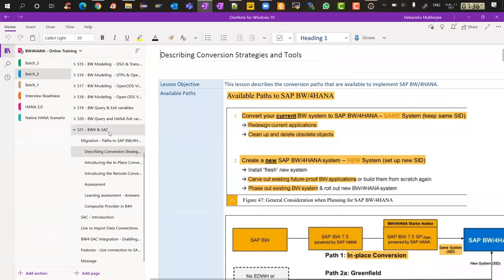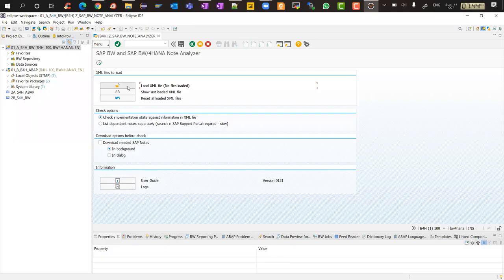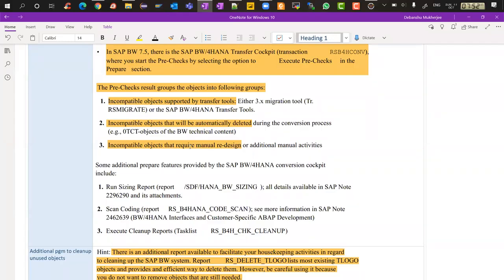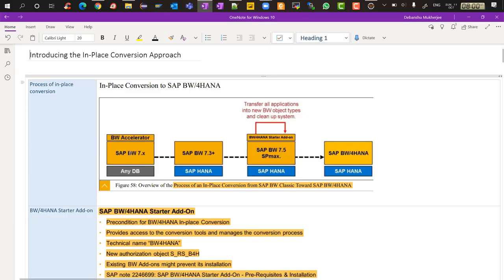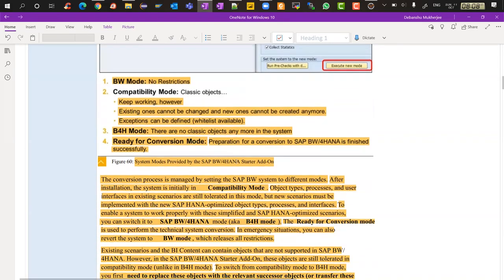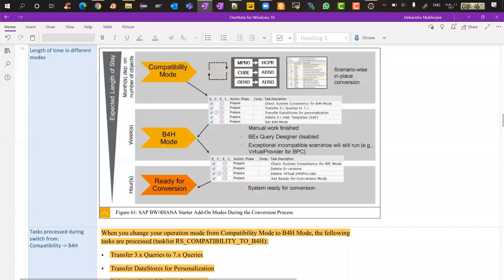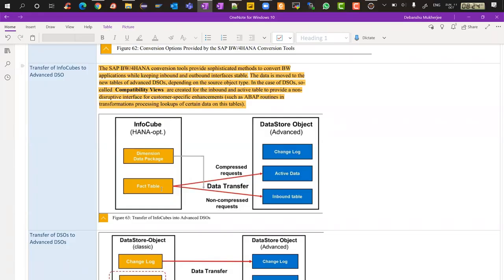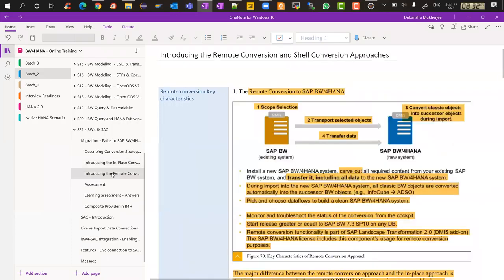S21 - BW4HANA - Migration - Part 2